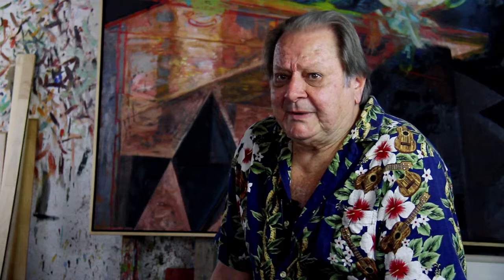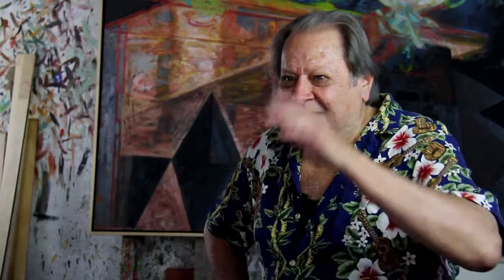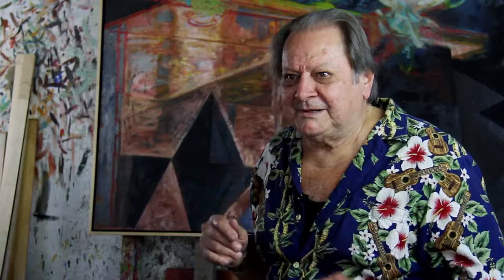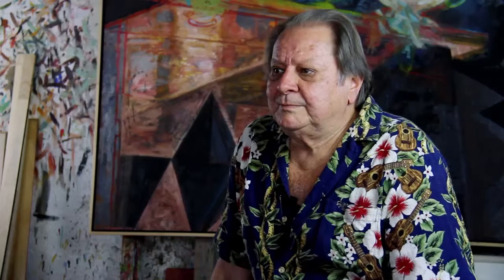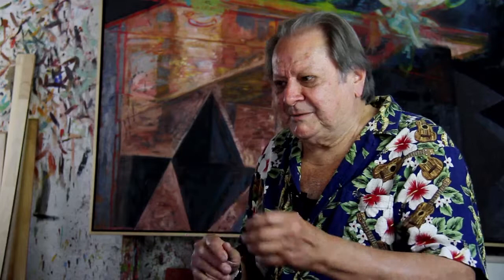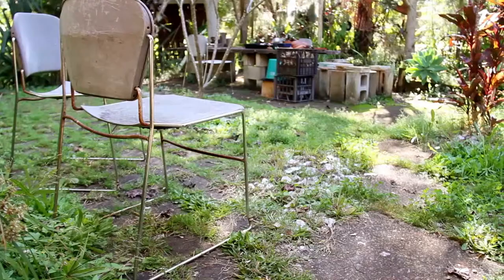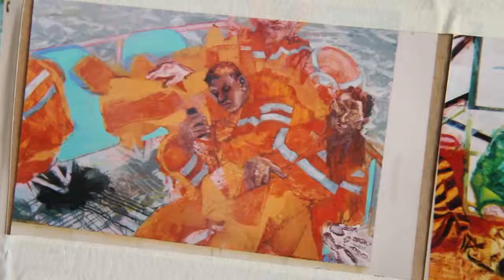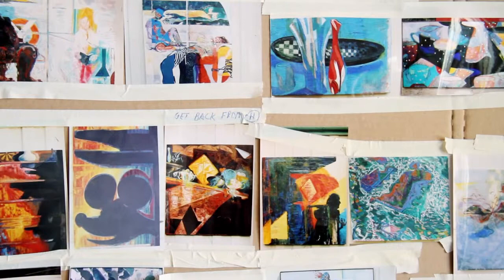Ian Smith: Island & City - By Videographer Kerrin Smith in Brisbane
I am extremely pleased to get this video up.  It is the result of 3 months of work with Brisbane based Artist, Ian Smith about his upcoming exhibition in 2014 at the Redlands Art Gallery.

This interview video discusses Smith's inspiration for the upcoming exhibition, Lamb Island - his home away from home.  Smith's island getaway on Lamb Island was originally a way to get out of his Brisbane City studio and have a self imposed break from his work.  Lamb Island inevitably went on to provide a whole range of inspiration for his city work and ironically became the foundation for some of his major works over the last ten years.

This video has been created as part of my study assessment for my Diploma of Screen and Media but ultimately as Ian Smith is my uncle and my art mentor the work on this video has been particularly rewarding for me.  I hope you enjoy the piece.